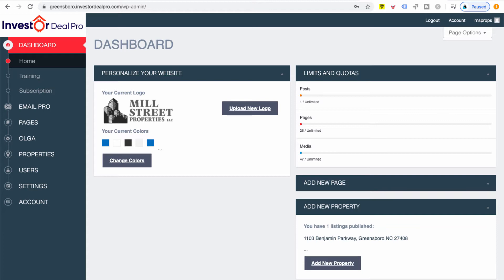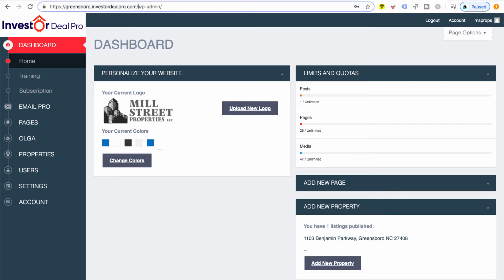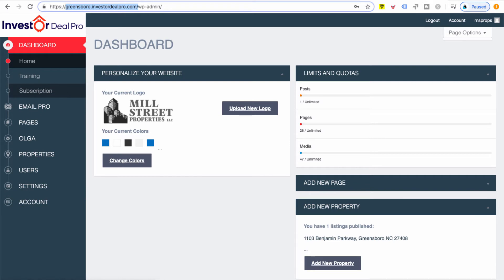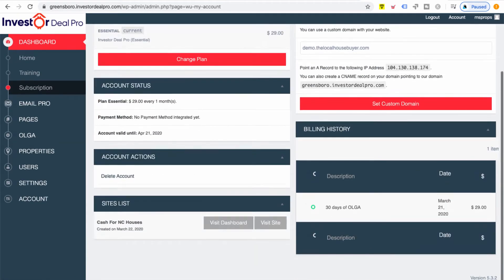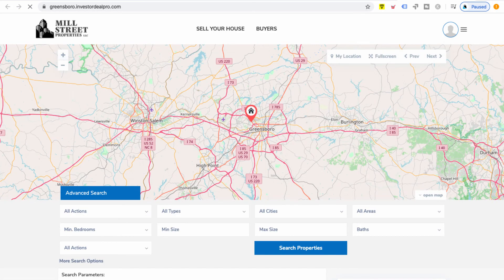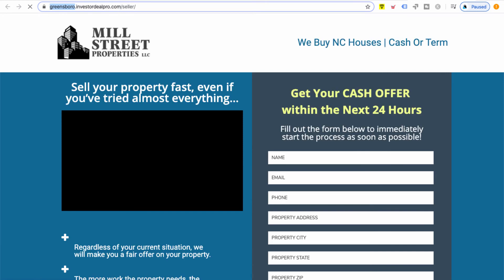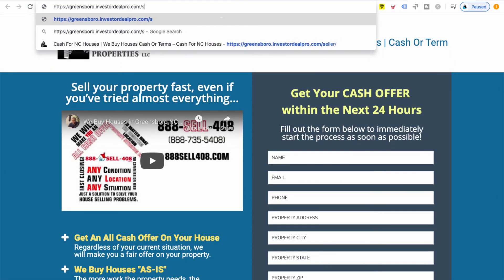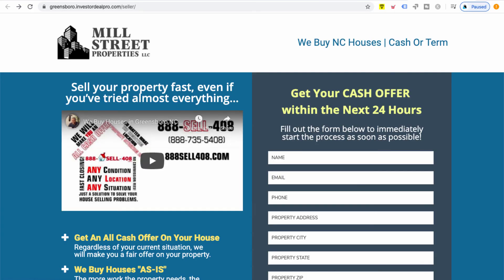[Investor Deal Pro] How to Get Access to your Websites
Here's how to get access to your websites in Investor Deal Pro